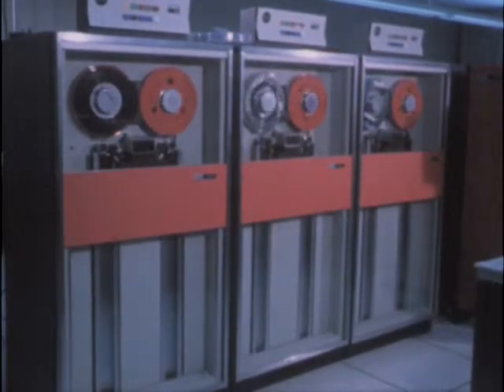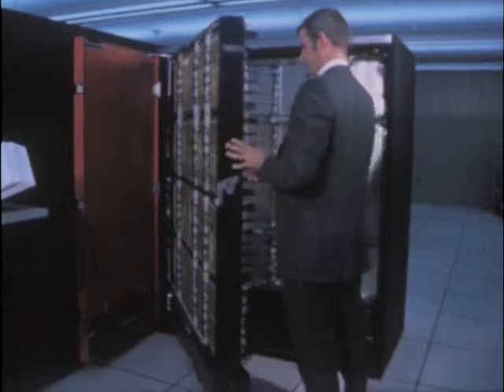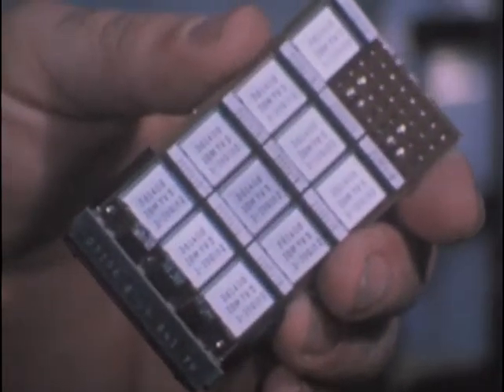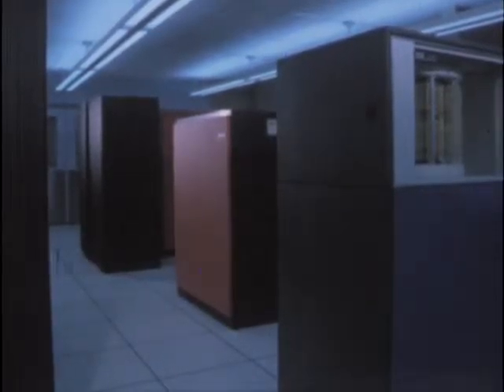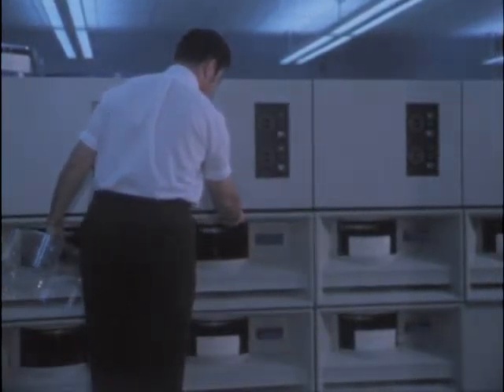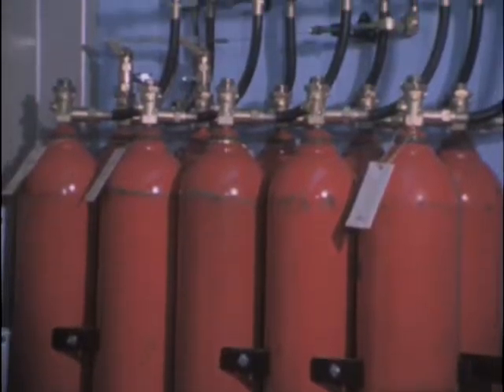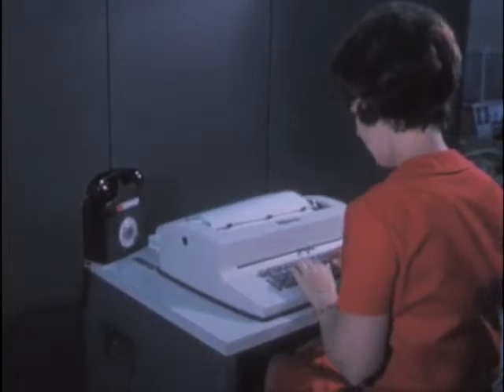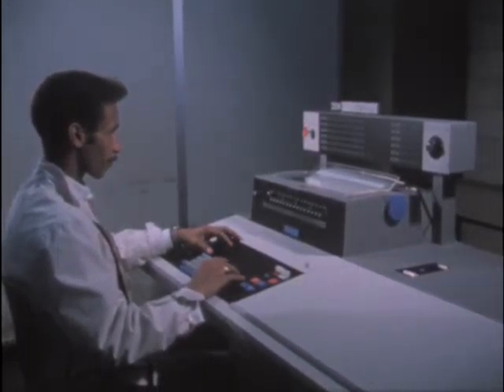04/12/70 West Virginia University touts new IBM 360/75 mainframe computer